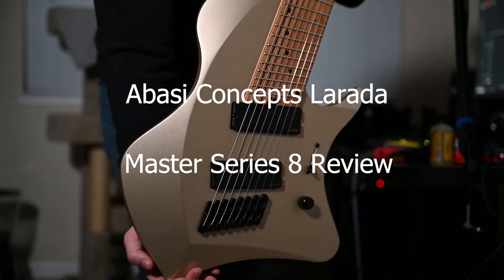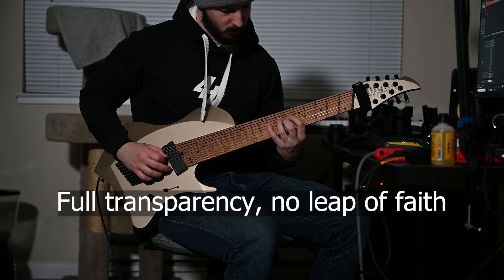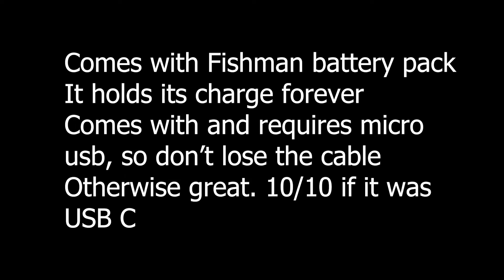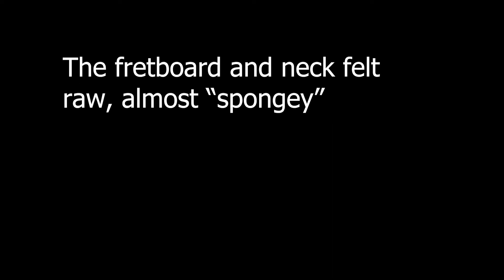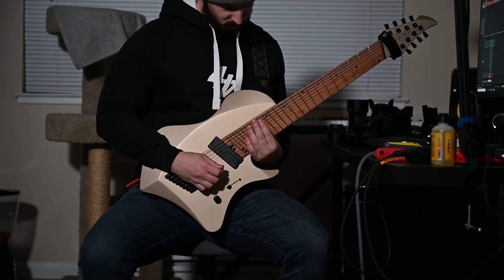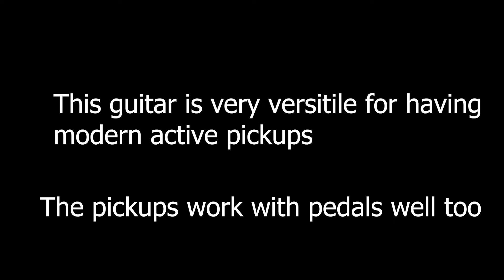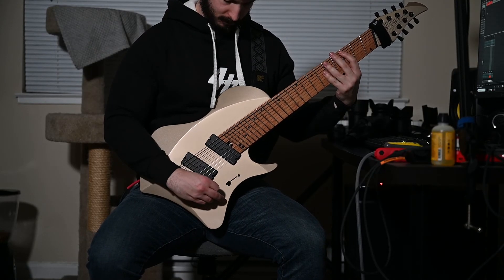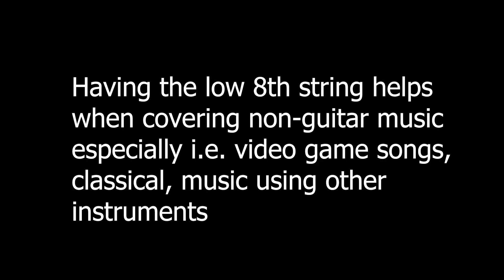Abasi Concepts Larada Master Series 8 Unsponsored Review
My unsponsored review of an Abasi Concepts Larada Master Series 8. I've owned it for several months now and put it through its paces recording and jamming with a band. I wanted to put some information out to answer the questions of potential buyers that I had, as well as to catalog and document this guitar.

00:00 Introduction
00:17 Quick verdict (if you can't wait 20 minutes) it's good
00:45 Patreon plug
01:09 Background - online and irl
01:37 Why extended range
02:08 Review motivation

02:23 Section 1: Quality and Design
02:28 - tuning stability
03:35 - volume knob placement
03:44 - quality misses
05:23 - looks

05:35 Section 2: Playability
05:49 - spirit of the Ibanez S
06:04 - ergonomic design
06:12 - neck profile
06:21 - comparison against other Laradas
06:39 - compound radius
06:58 - no neck finish
07:12 - low action
07:33 - stainless steel frets and fretboard feel
08:06 - multiscale
08:33 - body shape and cutaway feel
08:59 - playability misses
09:29 - put on lighter strings
09:50 - impossible for an 8 to be as easy as a 6
10:05 - selector switch angle

10:35 Section 3: sound
10:41 - clean example
11:03 - modern metal djent
11:17 - pickup voicing
12:56 - mix notes
13:14 - thoughts on actives
13:52 - passive voicing is uselses

14:33 Section 4: usage / real life experiences
14:49 - non-metal band practice
15:09 - dealing with 8 strings on the spot
15:56 - recording experience
16:32 - can you play 6 string songs on an 8?
17:23 - can you play 7 string songs on an 8?

18:14 Section 5: Conclusion
18:16 - An "only" guitar?
19:11 - Is the Larada good?

This was a fun review to make. I do like this guitar so everything from thinking about what to write about it, to creating the backing tracks, was a joy. This is an 8 stringed beast without feeling like a heavy bus. Lots of different styles of music are possible on this, not just progressive heavy metal. I hope you find this information useful.

Overall I'd say it's an incredible extended range guitar. Of course it will never feel like a 6 string, that's impossible. But if you do like the feel of a wider neck, this is the perfect tool for music making.